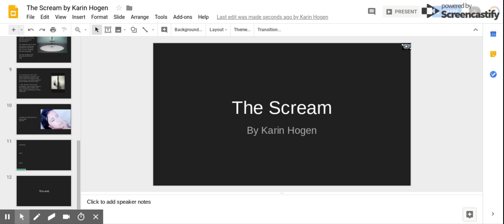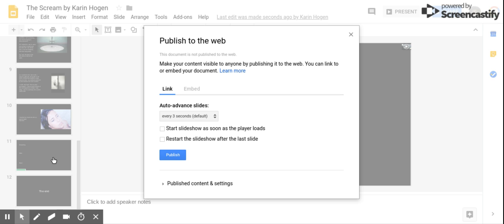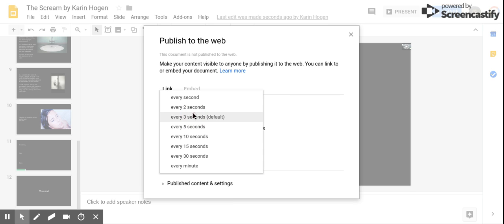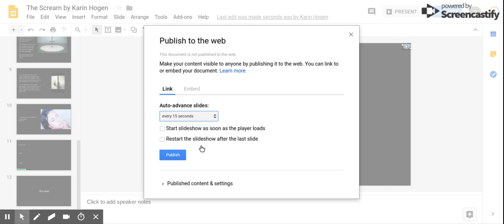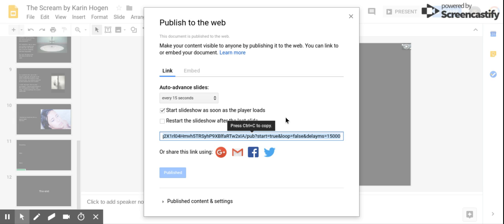How to publish your story